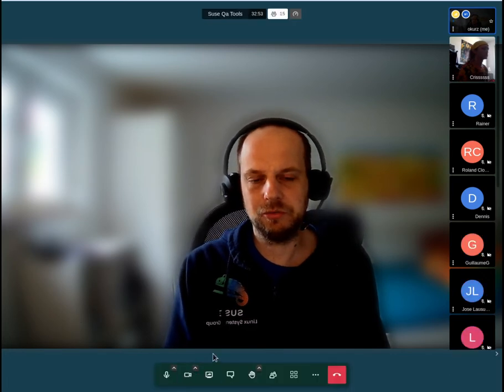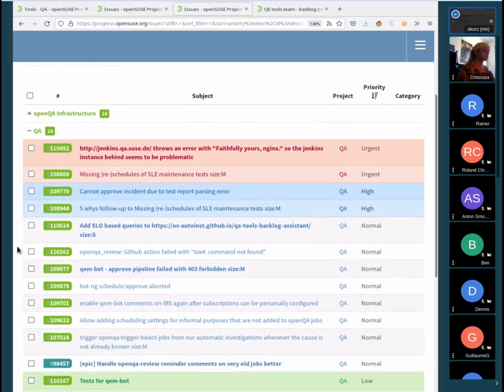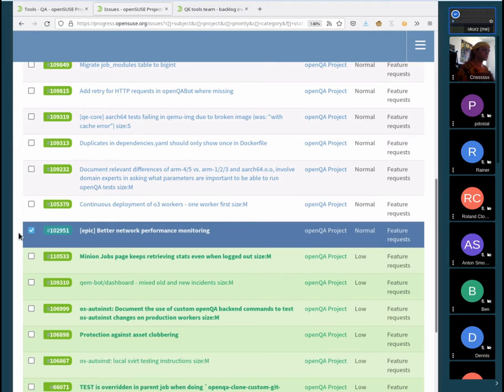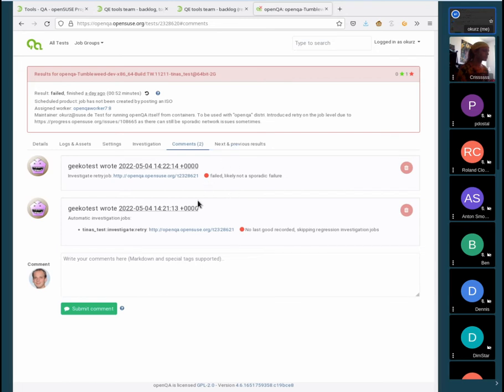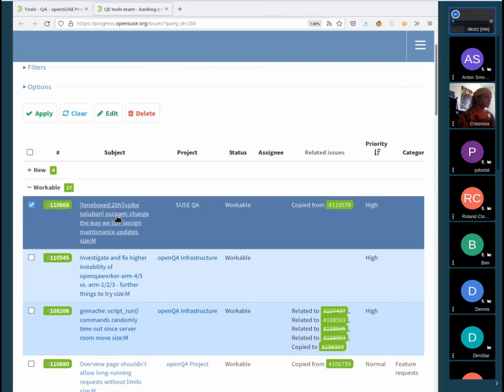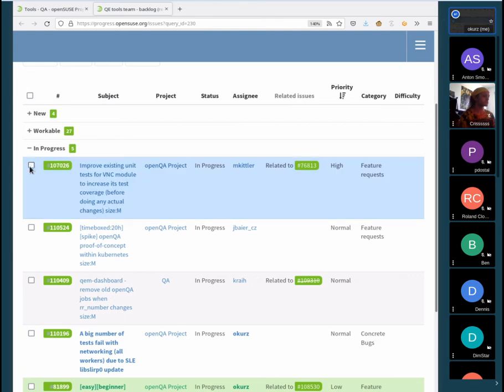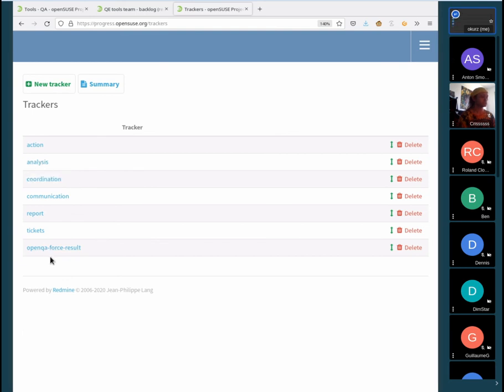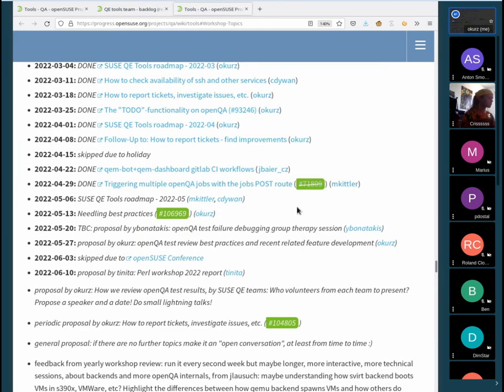SUSE QE Tools Workshop - Roadmap 2022-05